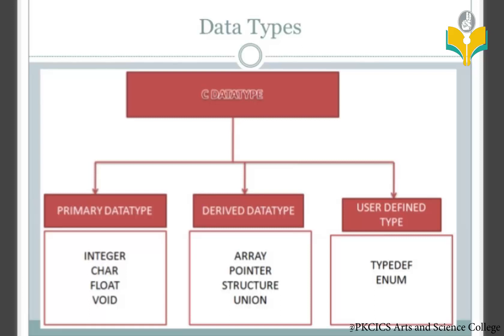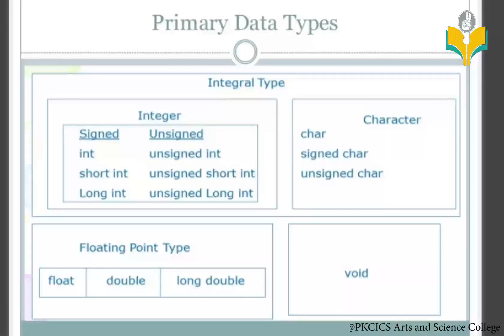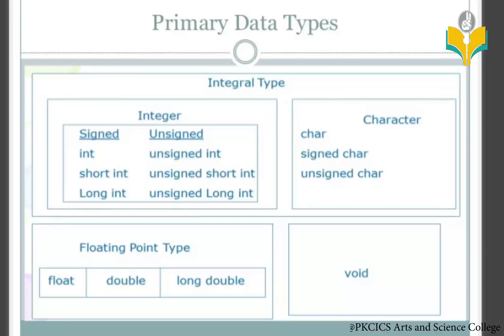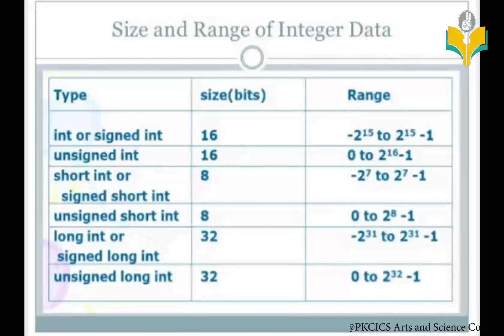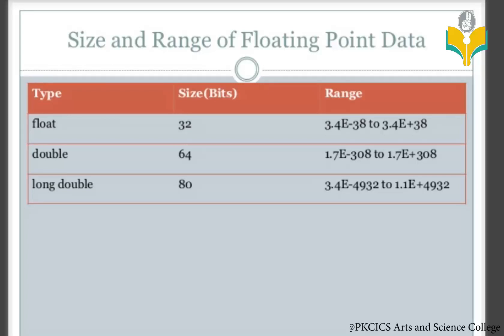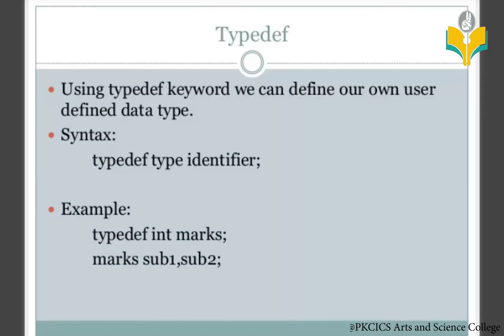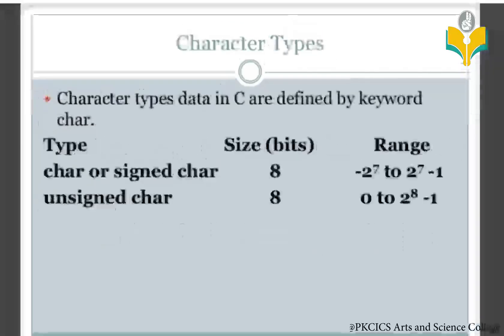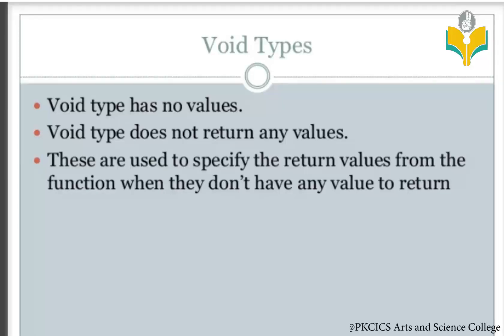Introduction to c Programming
Data Types